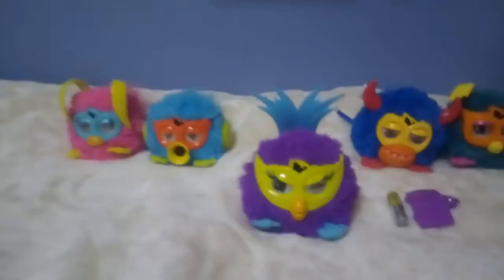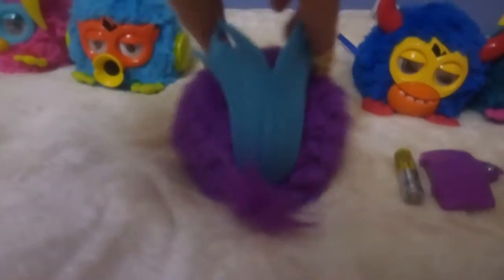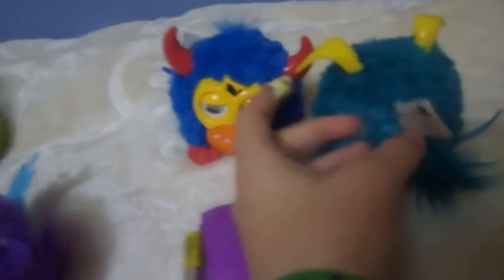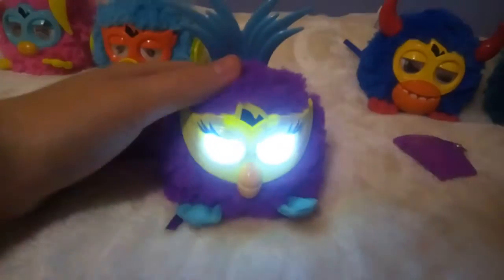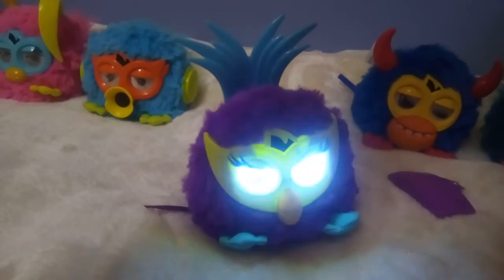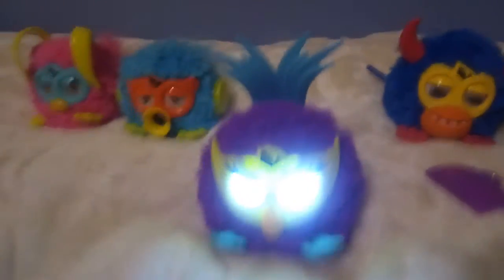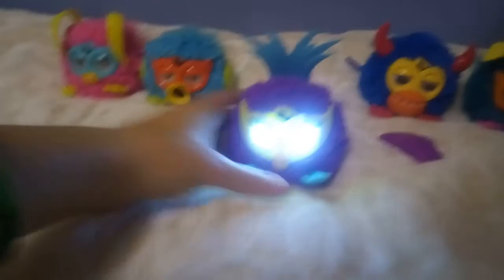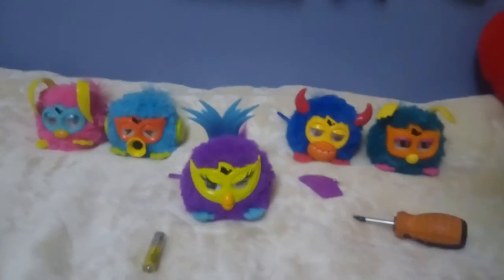My new furby party rocker fussby and today is my birthday!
Hello everyone, so today I got a new furby for my birthday which is today, I really like the color of this furby and its so cool. :)